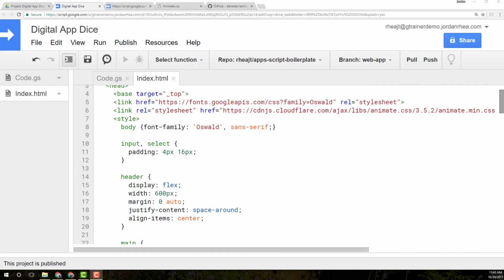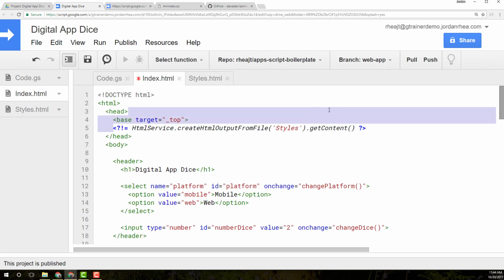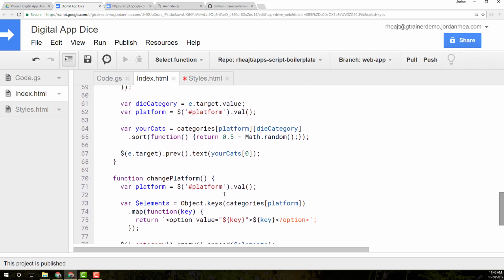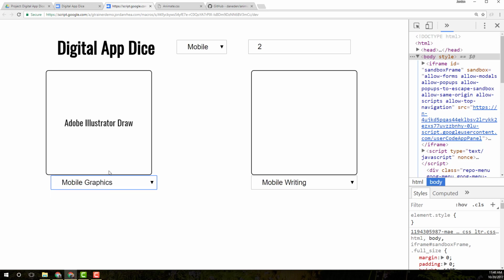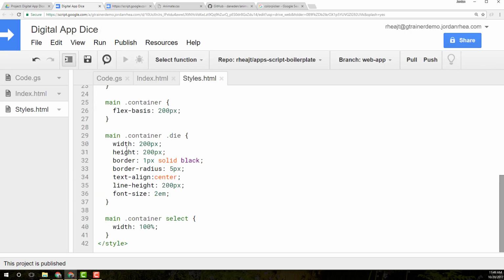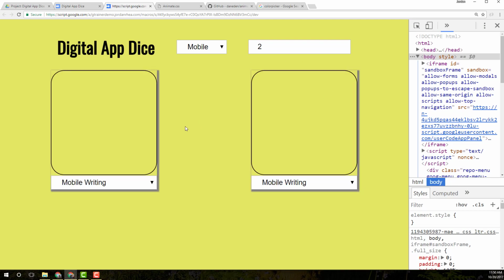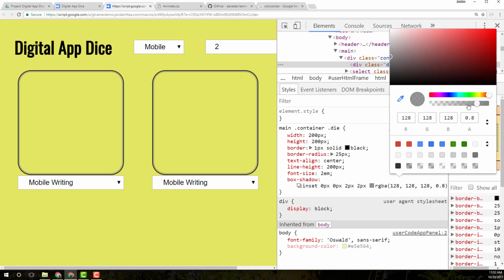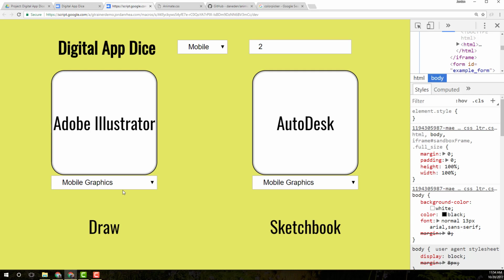Digital App Dice Project Part 6 Finishing up!